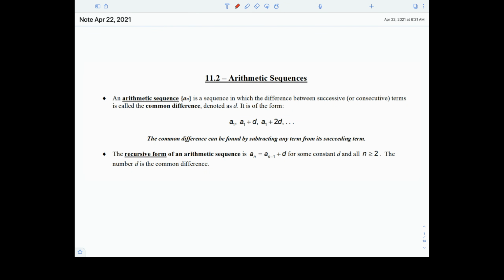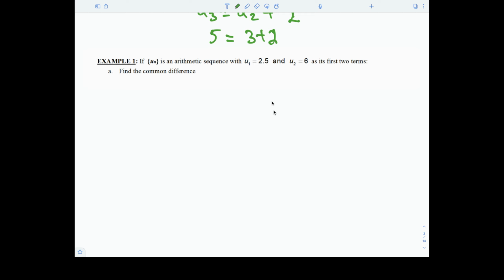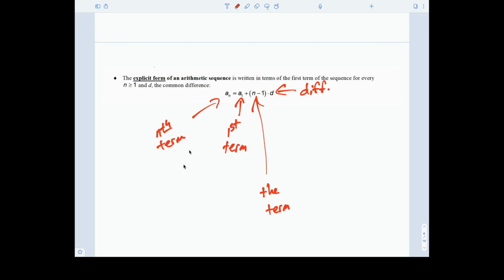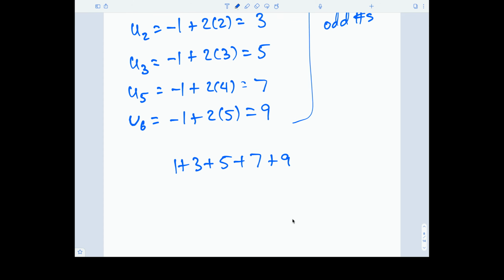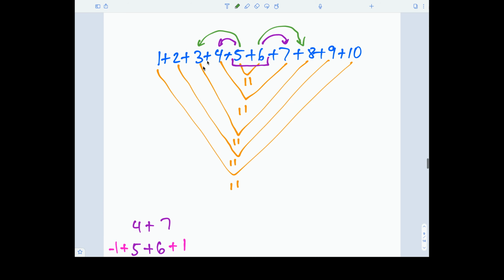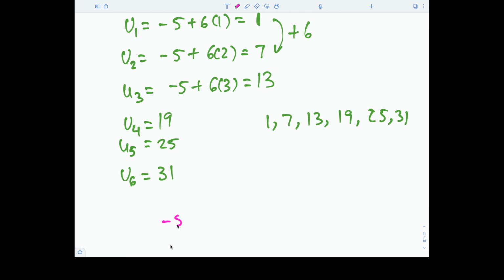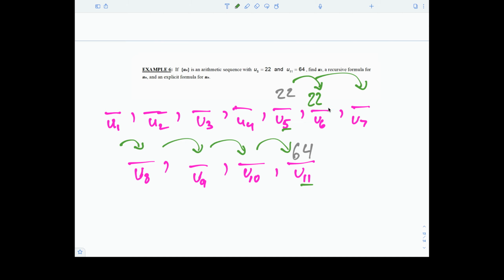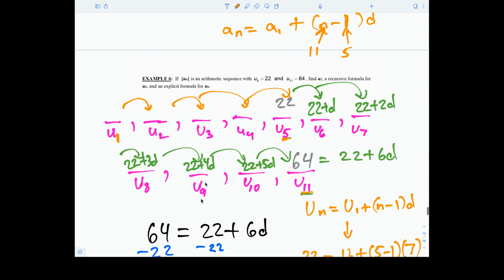Arithmetic Sequence PreCal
I said Galois but the mathematician was Gauss who discovered Arithmetic series (At the 14 min mark)